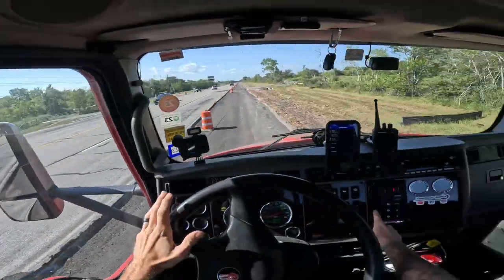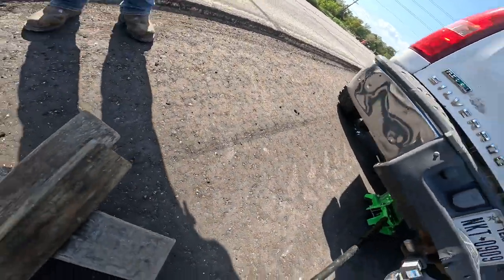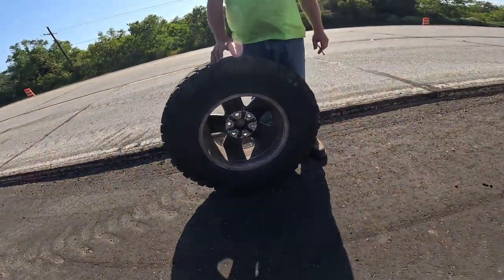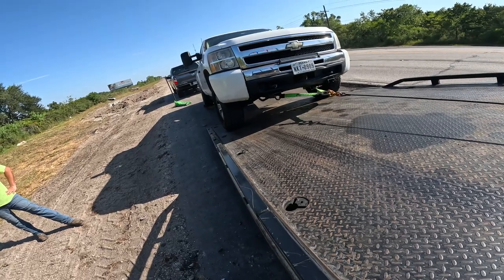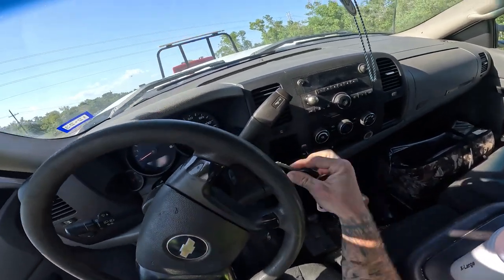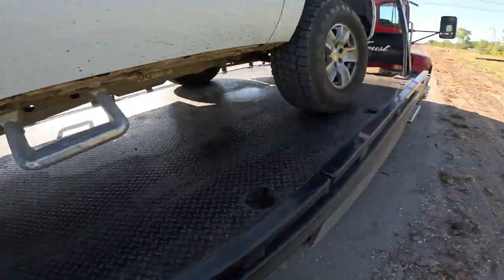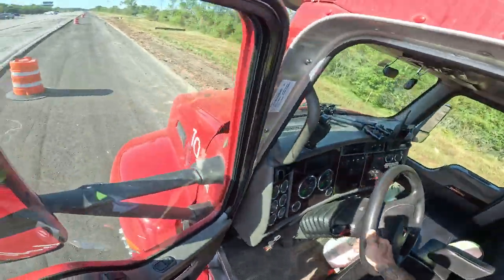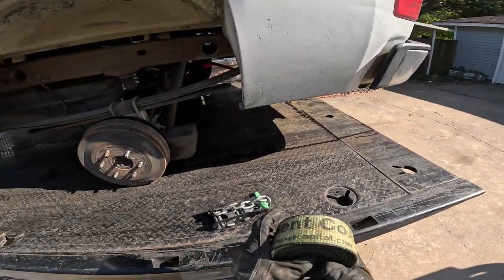Another Chevy Truck Lost a Wheel?!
We got a call for a Chevy truck that lost a wheel, sending the customer into the shoulder of the road without brakes.
Fortunately nothing was majorly damaged, and they were able to come to a stop safely.

​​- @SafeTPull  - Get your⁠ Slingshot Kinetic Rope at:
 www​.slingshotrope.com